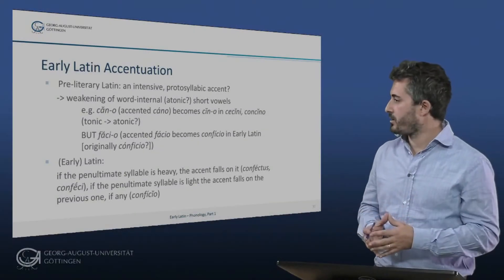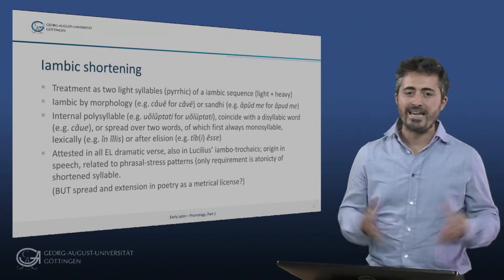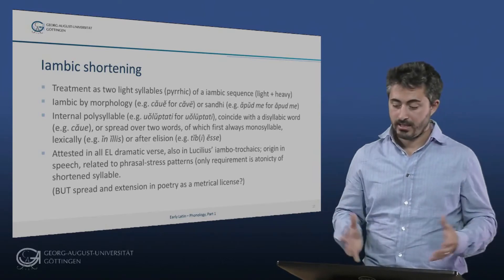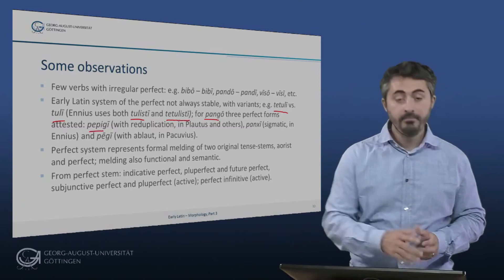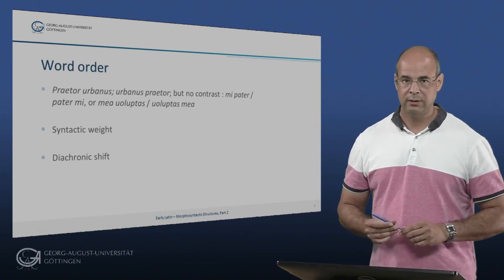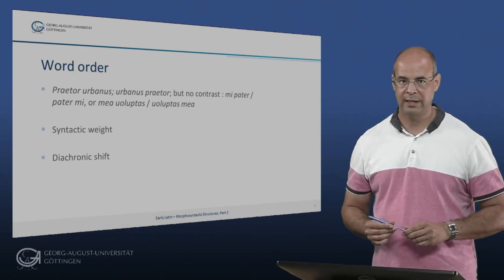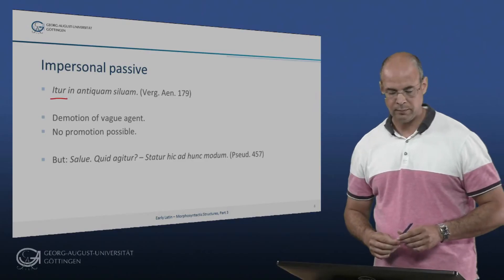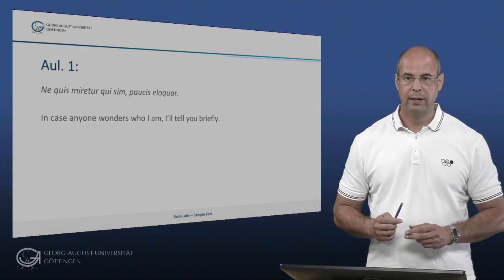Discover Early Latin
Discover Early Latin on Glottothèque. In this video series Wolfgang de Melo and Giuseppe Pezzini will take you on a journey into the history, sounds, words, structures, and texts of Early Latin.

Early Latin in its most archaic form differs strikingly from Classical Latin. Early Latin has word-initial stress, which shaped Latin words through vowel weakening and syncope in unstressed syllables. Latin is a configurational language with a rather strict word order. While texts of the classical period seem to obscure this fact, it is still clearly visible in the early language. With its extra-paradigmatic forms, archaic subjunctives, and multiple perfect stems, the verbal morphology of Early Latin is much more complex than that of the classical language.

If you want to learn more about Early Latin or other ancient Indo-European languages, go to Glottothèque – Ancient Indo-European Grammars Online.